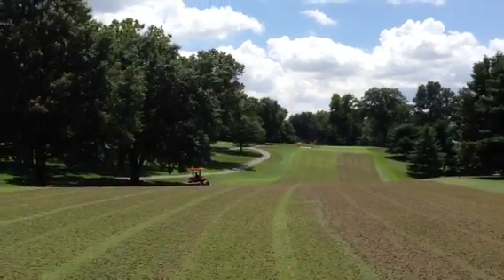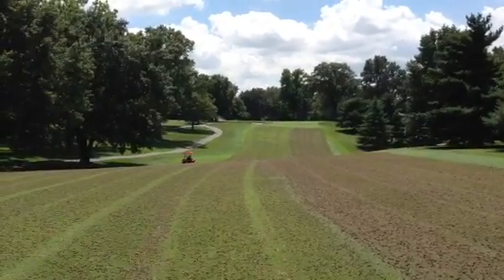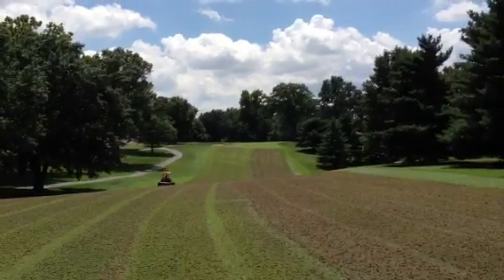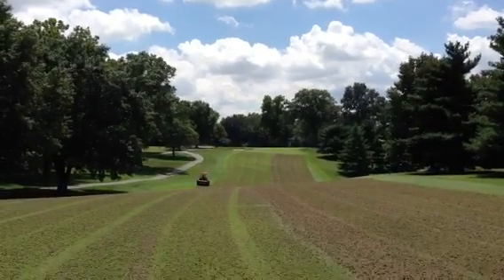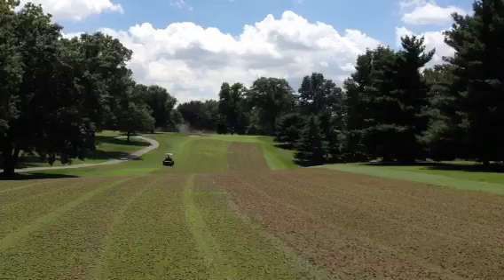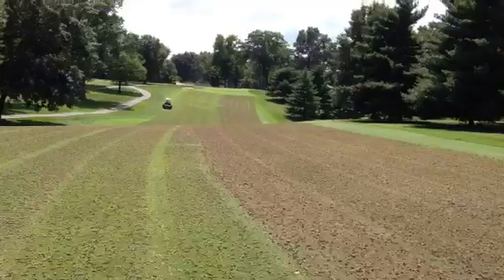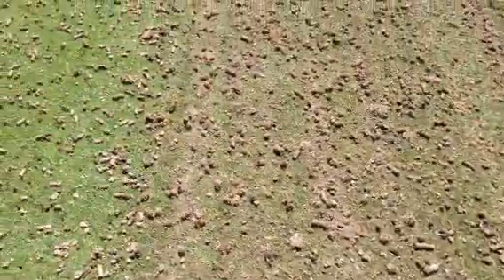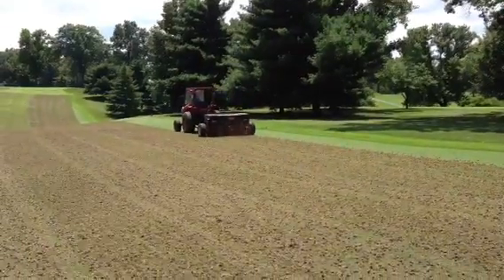Fairway aeration 2013